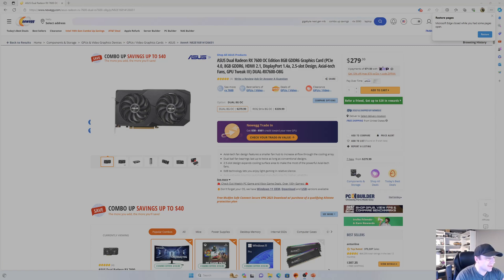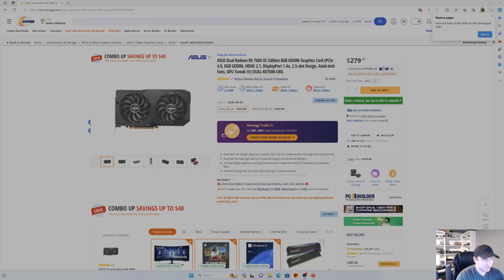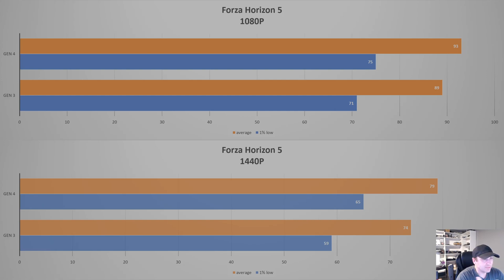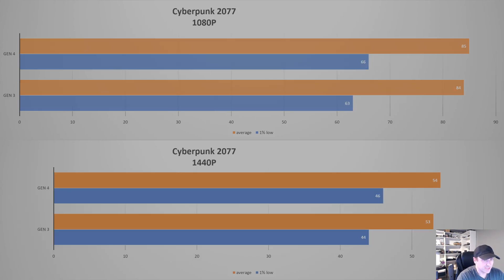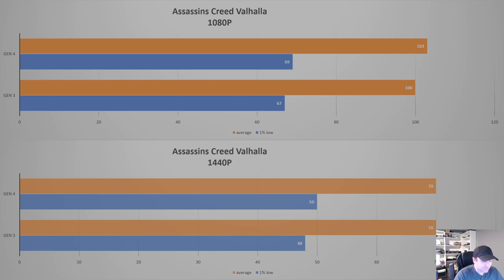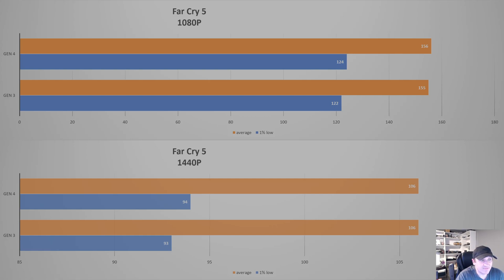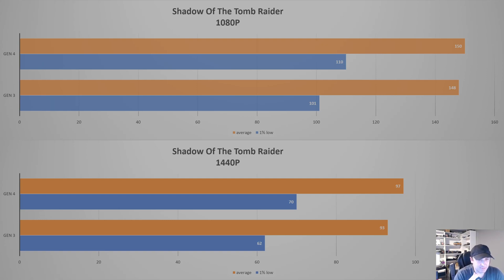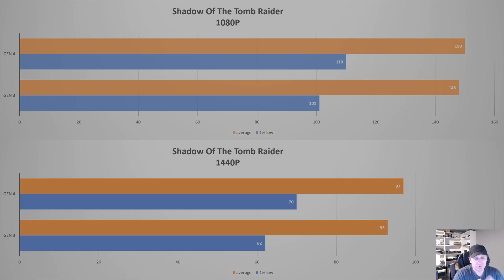Will Gen 3 PCIE bottleneck a 7600 while gaming. It only has an 8 PCIE lane interface.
Unfortunately the RX 7600, RTX 4060 and RTX 4060 TI only have 8 PCIE lanes. This means at Gen 3 speeds they have a bandwidth of 8GB/s which is half of Gen 4 speeds. There is a possibility that Gen 3 will bottleneck these GPU's. In this video we will test the RX 7600.

cpu: Ryzen 9 7900x
cpu cooler: Thermalright frozen prism 360mm aio
gpu: Asus Dual OC RX 7600
ram : G.SKILL Trident Z5 RGB Series 32GB (2x16GB) DDR5 6400MHz CL32
storage: Western Digital WD_BLACK SN770 M.2 2280 2TB
psu: CORSAIR RMx Shift Series RM1000x
case: corsair 7000D

0:00 Intro
2:20 Forza Horizon 5
5:19 Cyberpunk 2077
4:40 Assassins Creed Valhalla
5:22 Ghost Recon Breakpoint
6:09 Far Cry 5
6:38 Shadow of the Tomb Raider
7:15 Conclusion